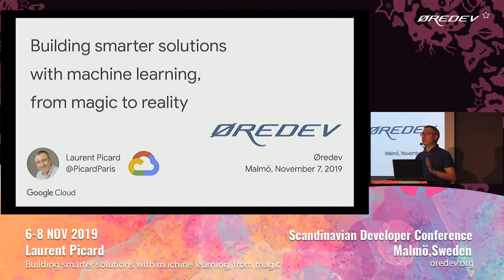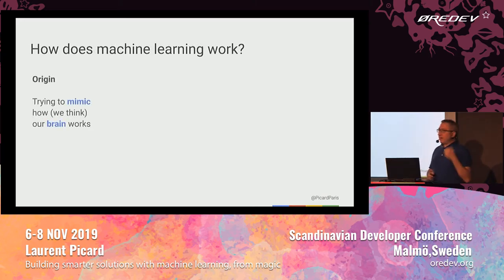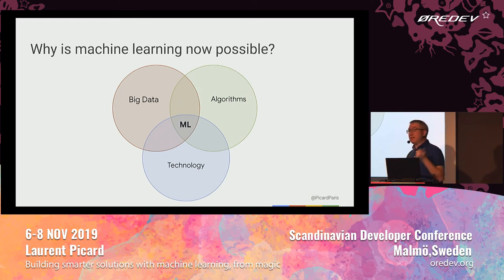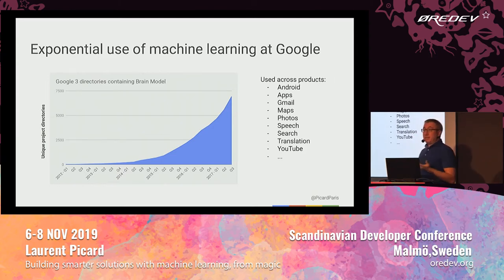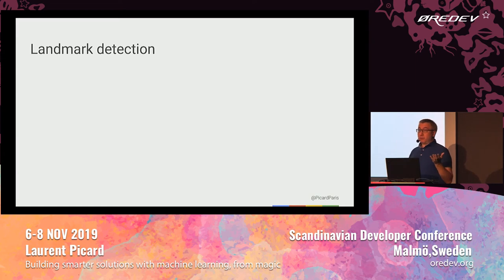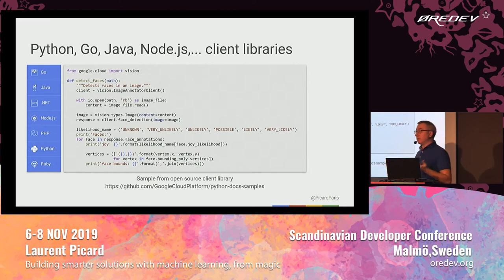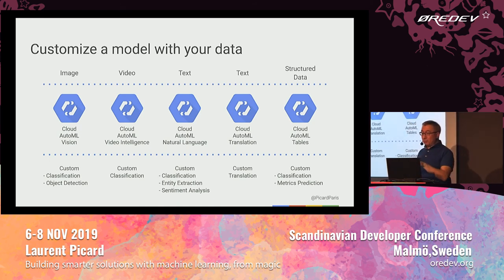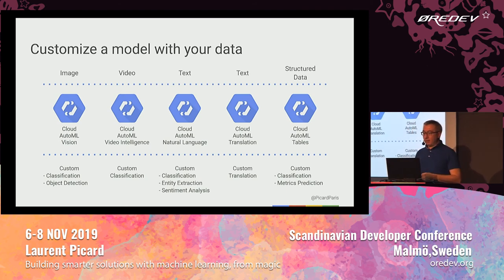Laurent Picard - Building smarter solutions with machine learning | Øredev 2019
“Any sufficiently advanced technology is indistinguishable from magic.” — Arthur C Clarke

Well, machine learning can look like magic, but we don't need to be data scientists or ML researchers to develop with ML. Let's check this out... So, what about making our solutions smarter without any knowledge in AI? In this session, we’ll see how to transform or extract information from text, image, audio & video with the latest ML APIs, how to train an AutoML custom model, and we’ll be active players of a live demo. Don't put your smartphone on airplane mode!